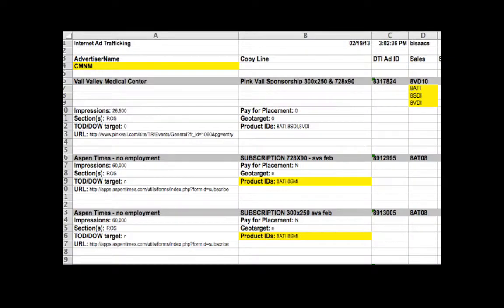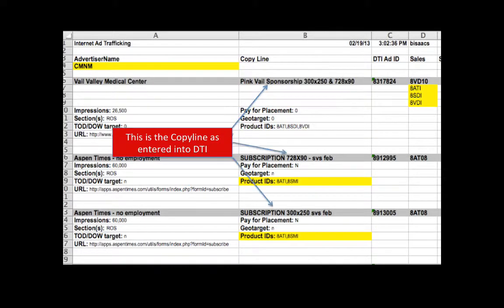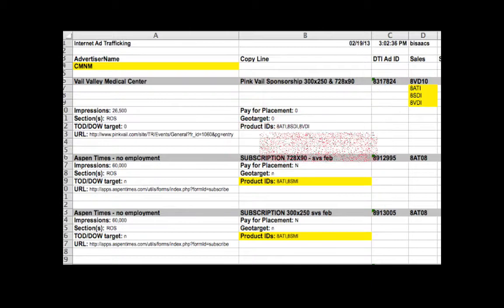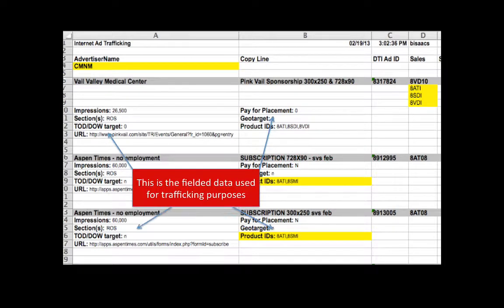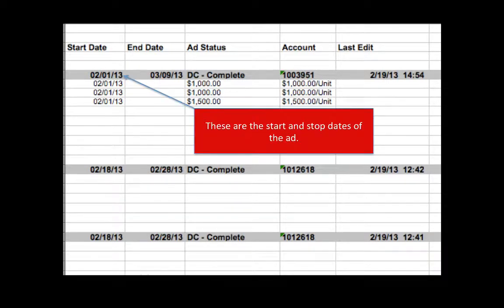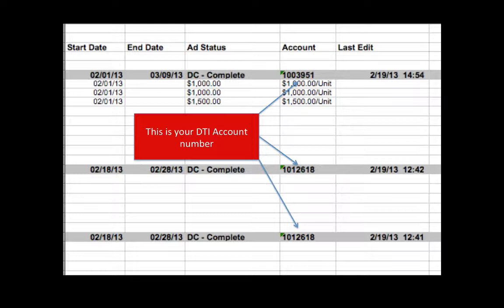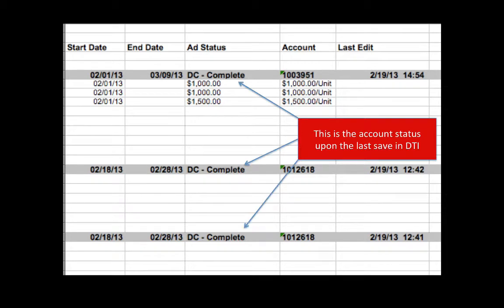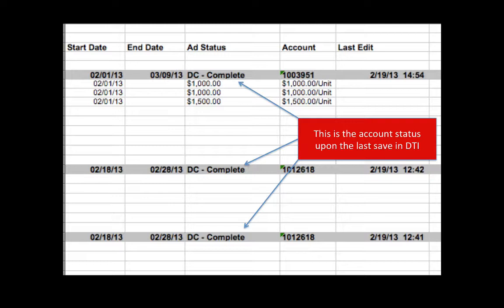Internet Ad Trafficking Report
This video is designed for training purposes on the Internet Ad Trafficking Report generated from DTI and sent to account managers every Monday, Wednesday and Friday.